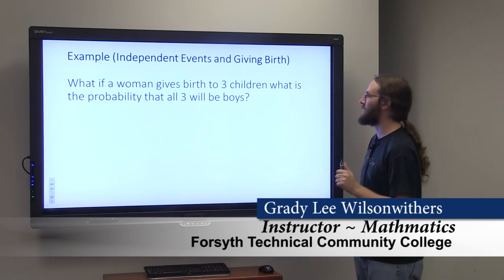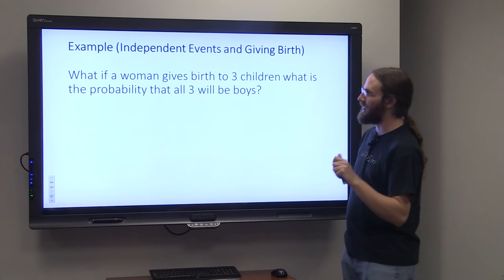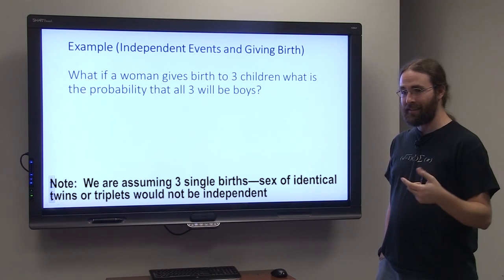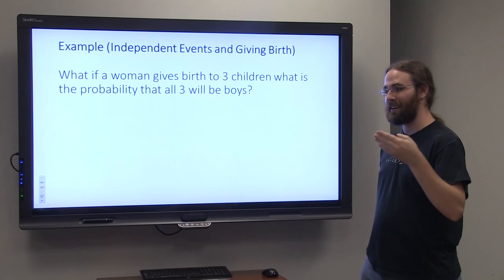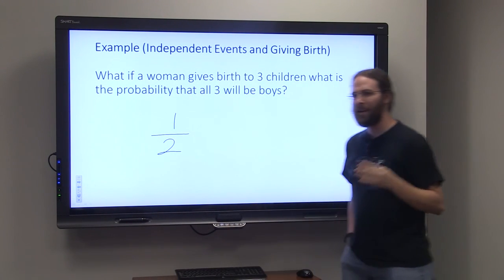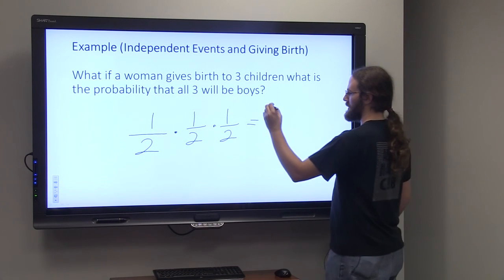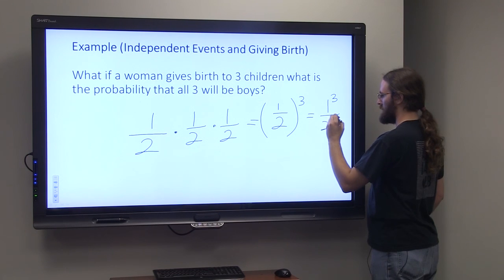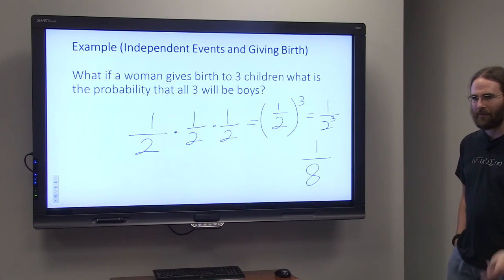Probability Independent Events & Giving Birth